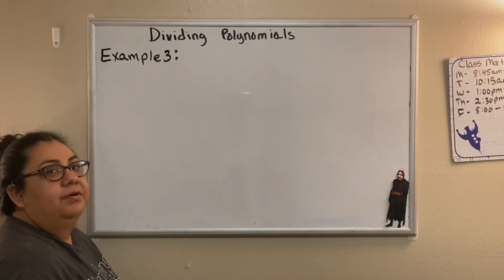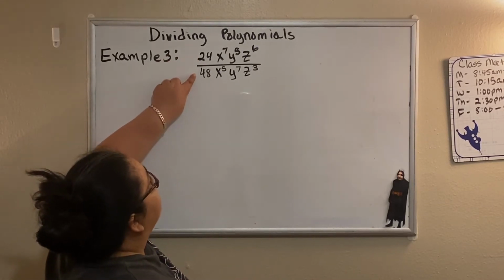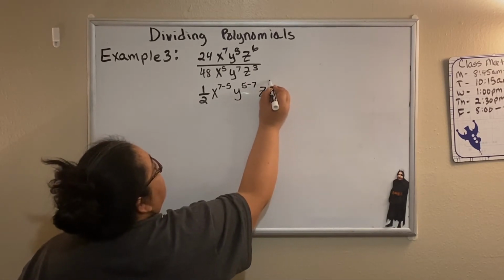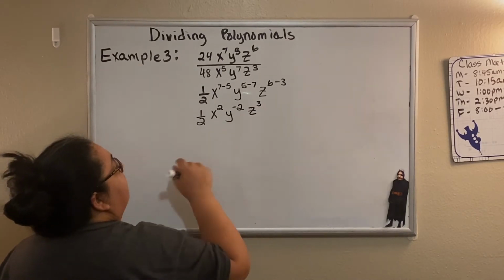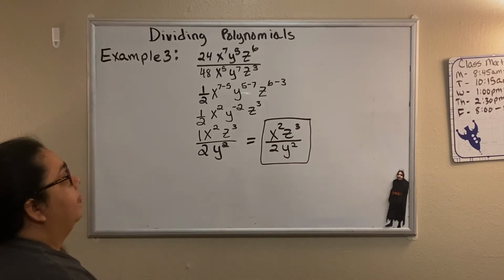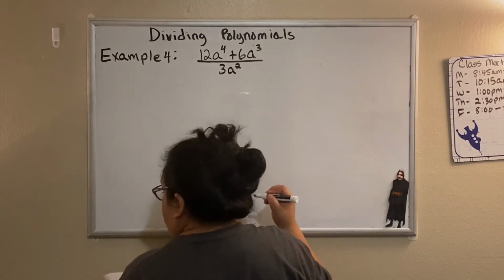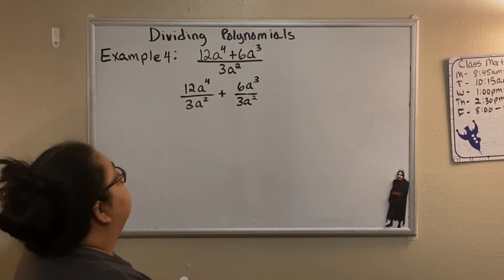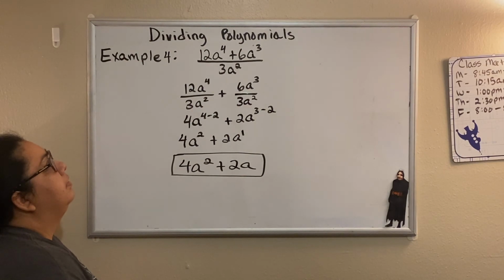Dividing Polynomials Examples 3&4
The third video in a series that shows how to divide polynomials.